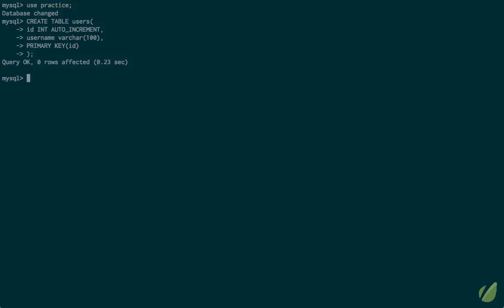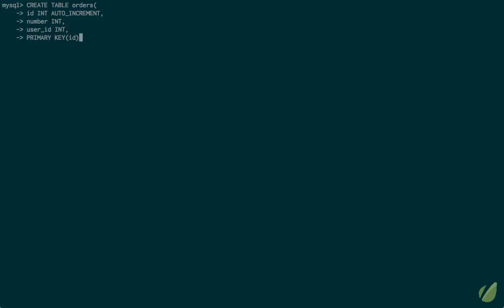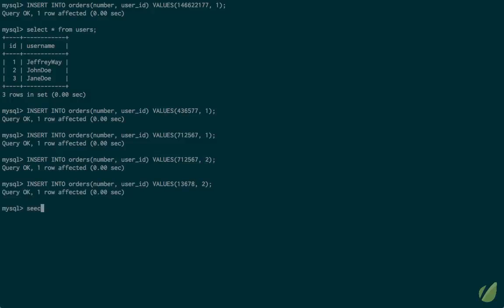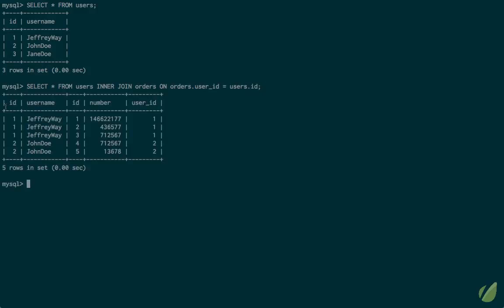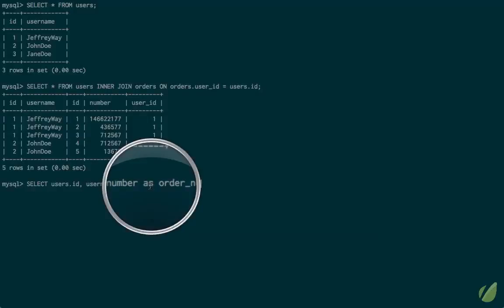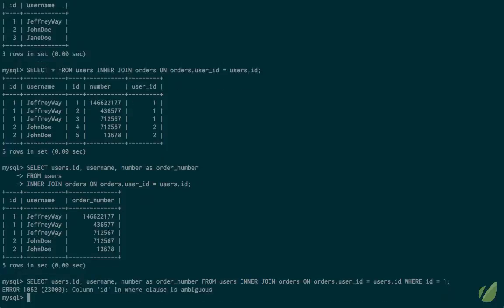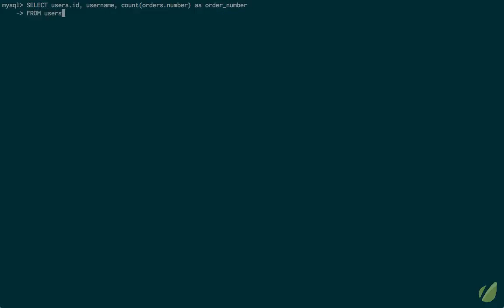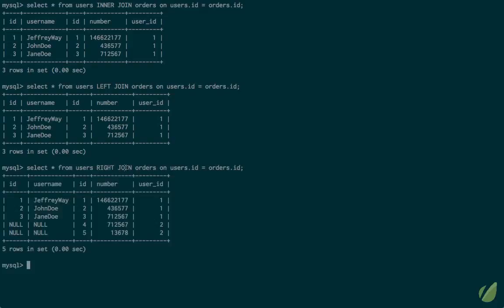28 Joining Tables YouTube